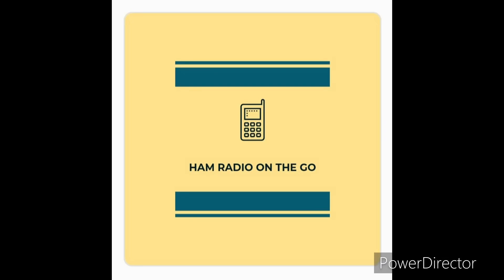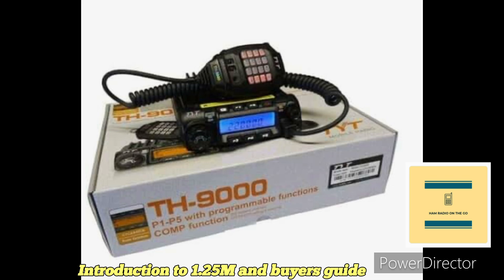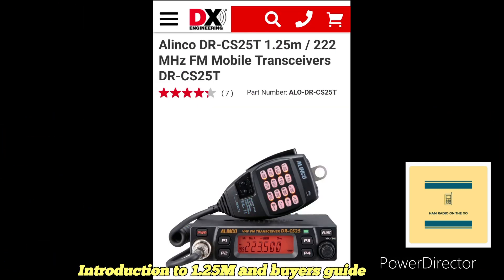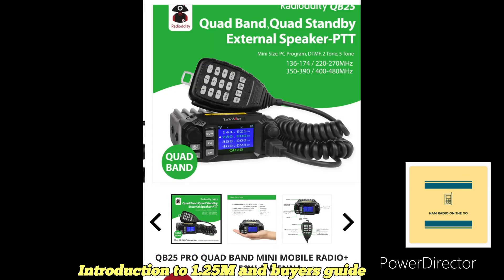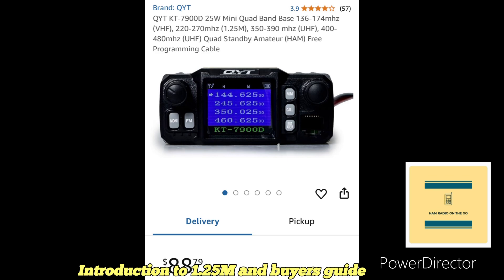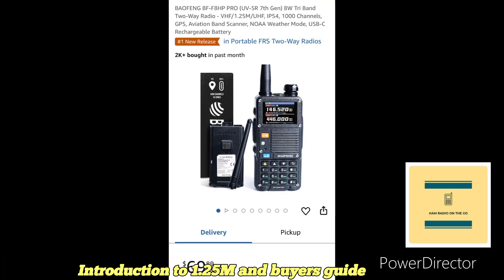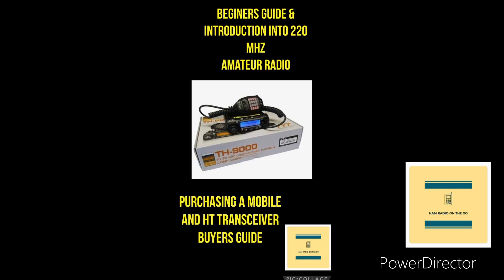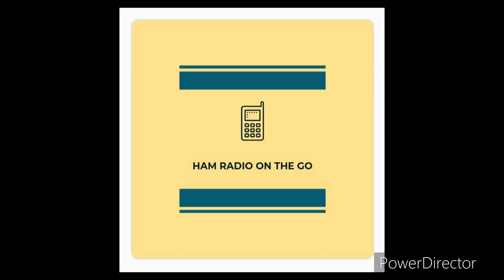220mhz 1.25M Amateur Radio band Beginner’s & Buyers Guide. Let’s review radios!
The 220 MHz Amateur Radio Band, also known as the 1.25M and the 222 MHz band is open to all amateur radio operators in the USA and available to a select number of countries mainly in North America.

In my opinion it’s under serviced by the “Big 3” Icom, Yaesu, and Kenwood but certain upstart Chinese manufacturers over the last ten years have shown some interested taking what has been an under utilized band due to a shortage of commercial products to a possible resurgence.

With that in mind my local club has started a 220 net on a local repeater and they asked me to review some radios for a possible article which has also spawned this video, a quick buyers and introduction into the band .

So join us as we talk 220 and take a look at some radios that are available at the time of making the video.

73